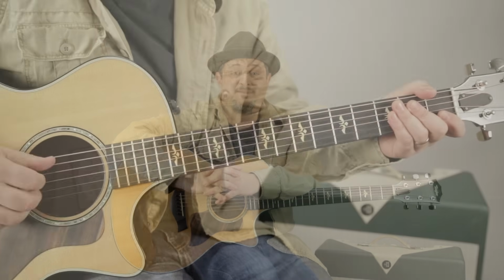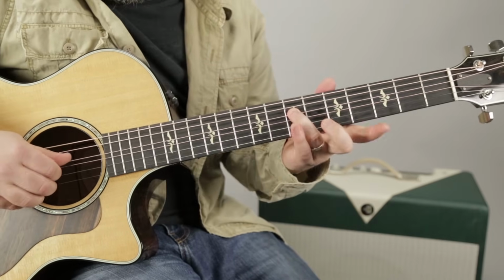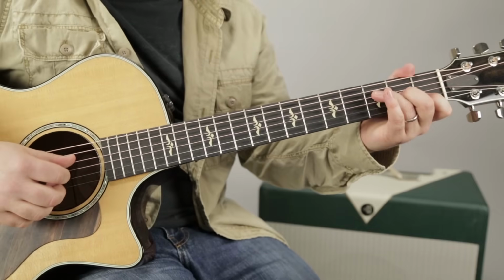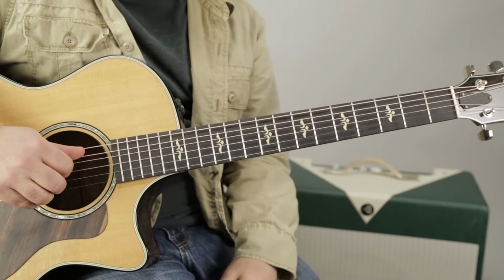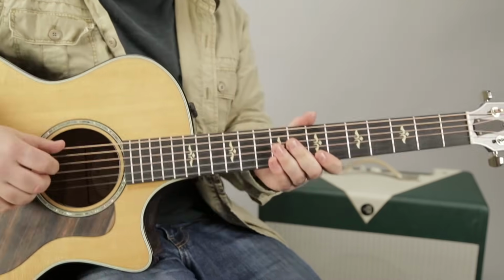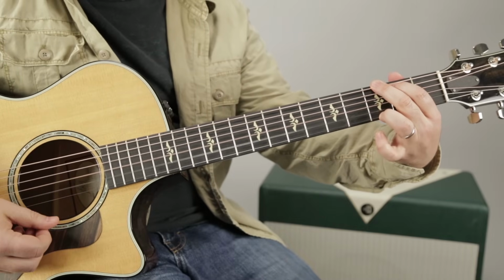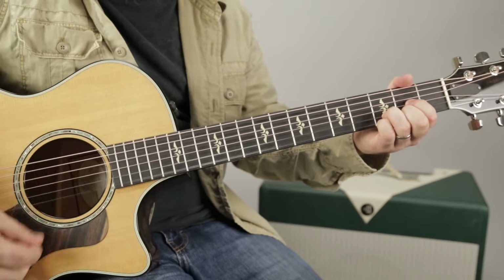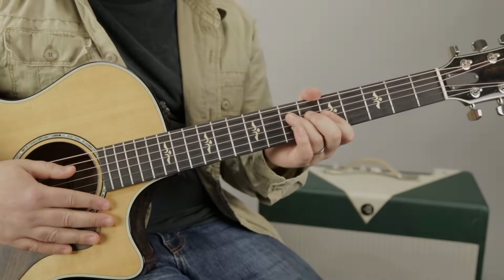Stairway To Heaven Led Zeppelin Guitar Lesson + Tutorial